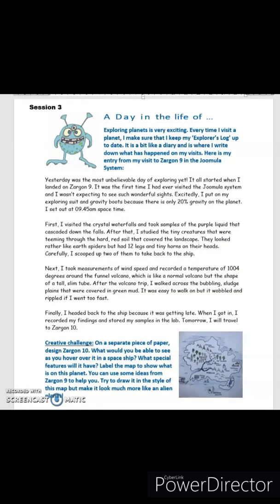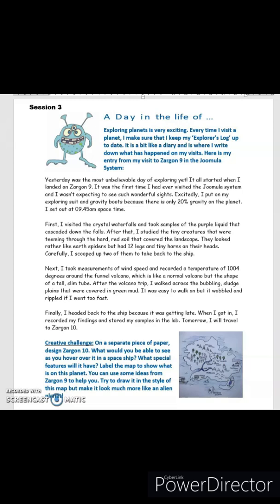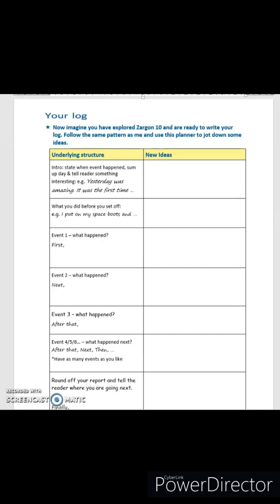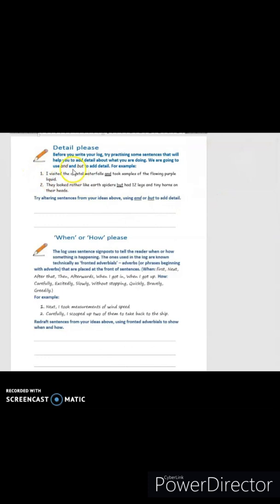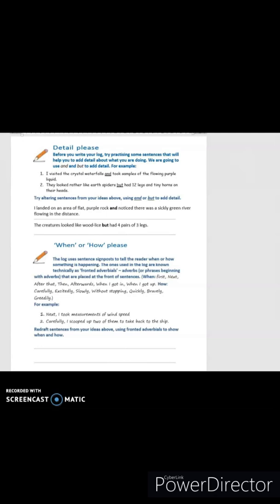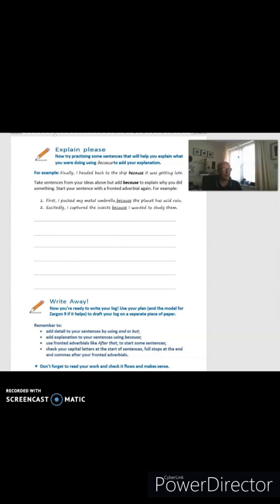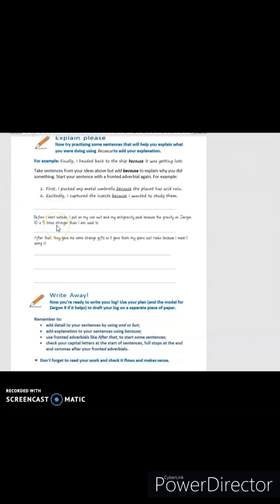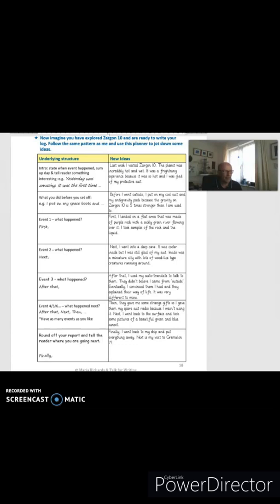Year 4 Authors Session 3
T5 W4 Year 4 Authors  - Amazing Aliens Session 3